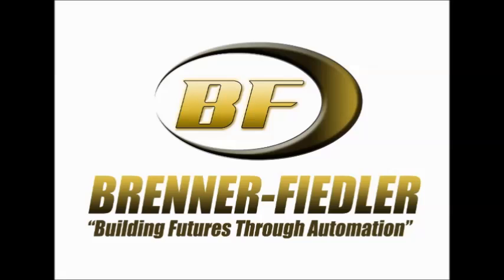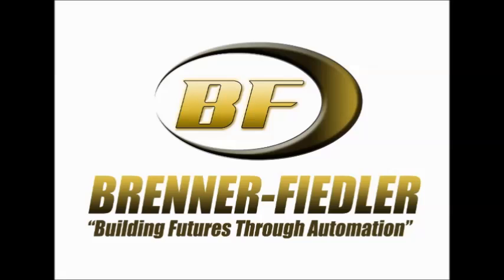Retro Reflective vs Through Beam Sensors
This Automation Life Podcast